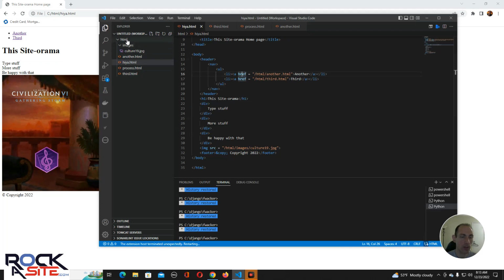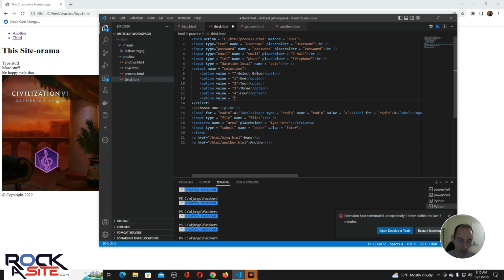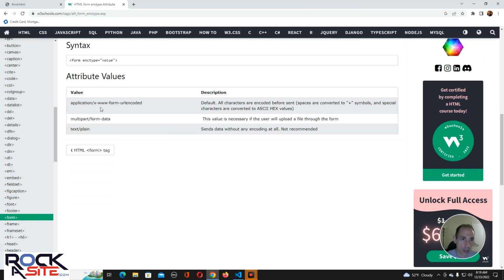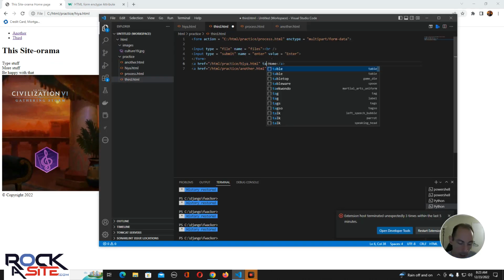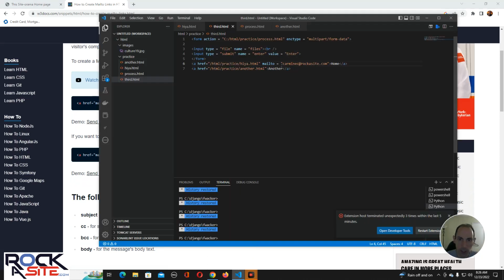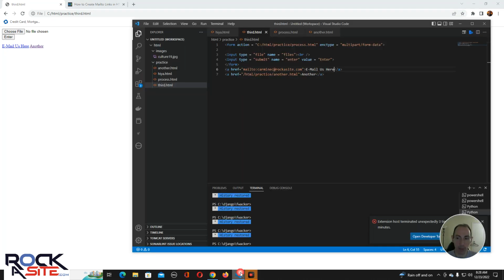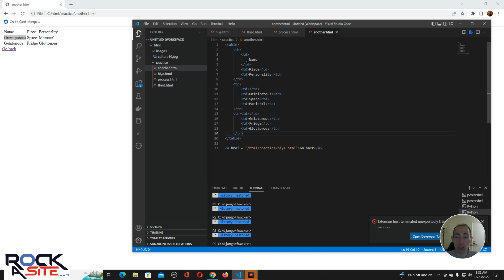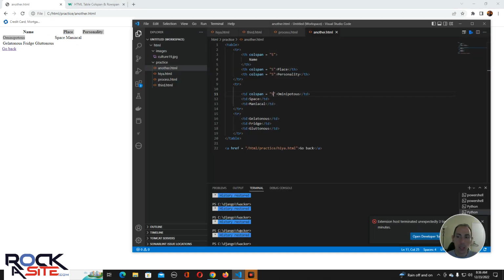Web Development Tutorial/HTML 5 - Part 7 - Anchor Tag Tricks, Dropdowns, Tables, And Anything Else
I kind of blanket all of these aspects and elements into one video specifically to ensure that we touch up on everything.  I don't like showing you stuff you don't NEED to know, but it is nice for, in future reference, you need a table or a plain text form, you get a chance to look at exactly how they work and can work for us in the future.